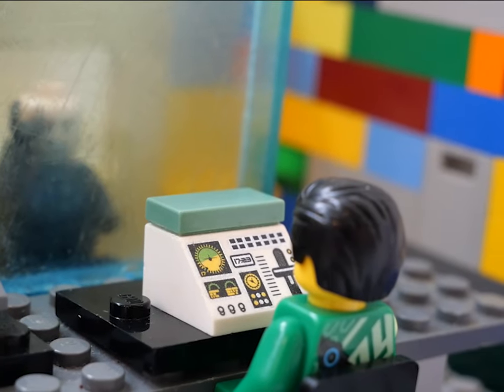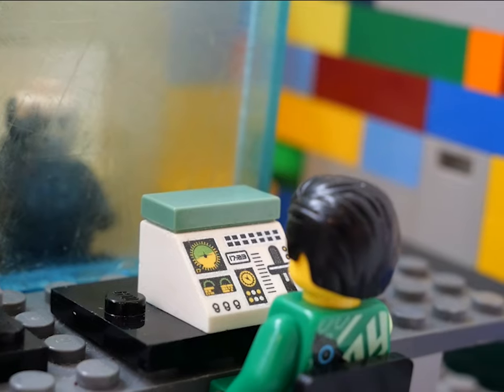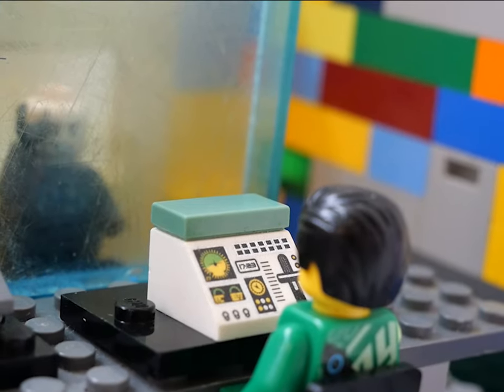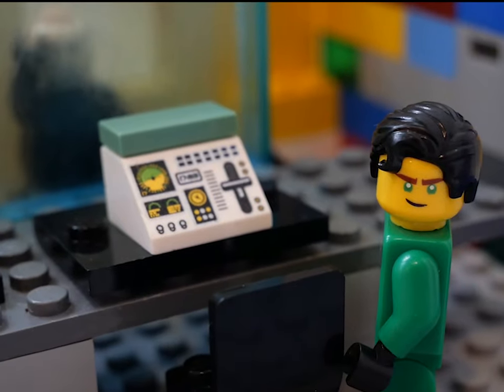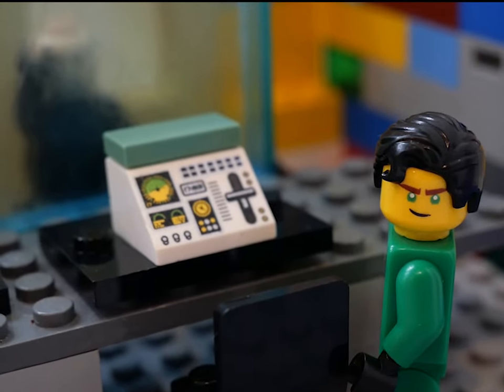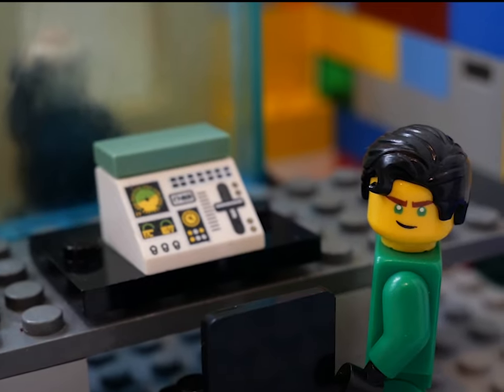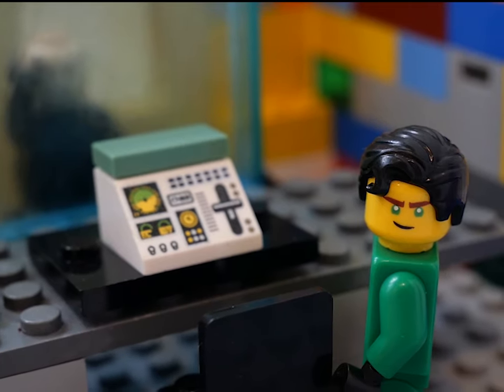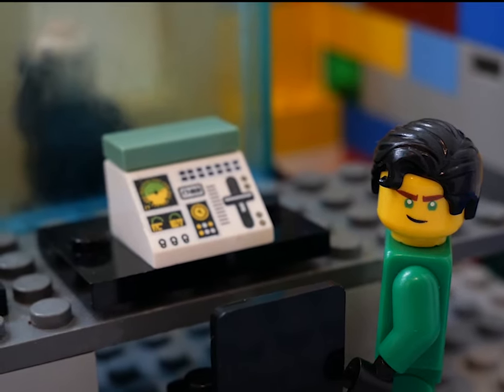Comedy. Online learning with Zoom (and Lego): microphones and session duration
Comedy for educators. This short Lego film is about clinical education using Zoom for synchronous online learning. The teacher and student each encounter issues that get in the way of learning.